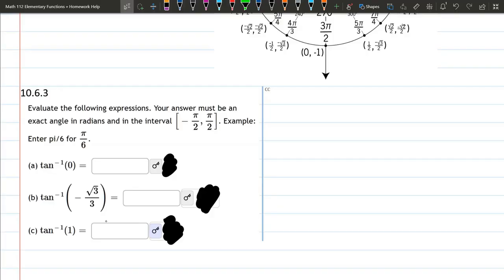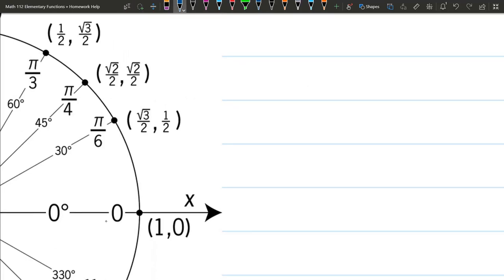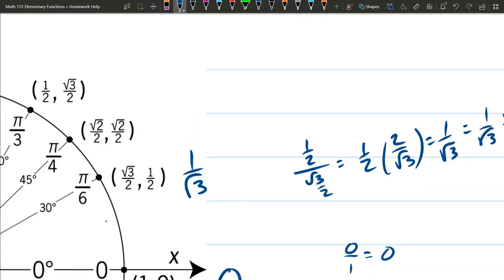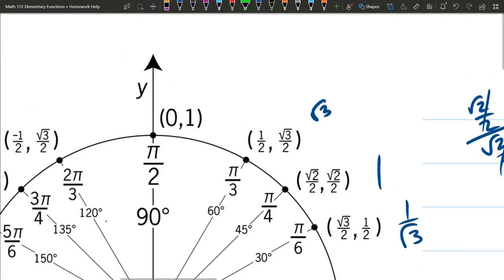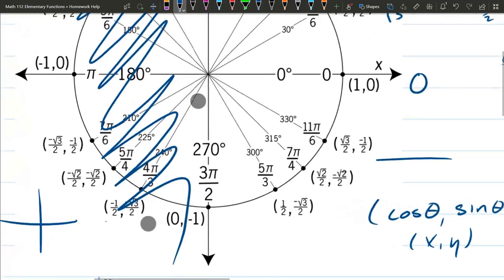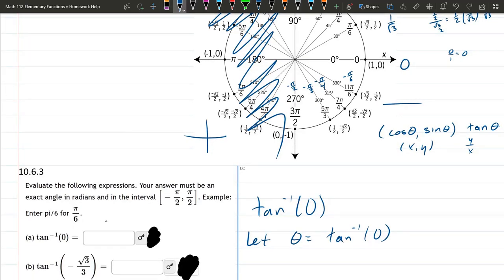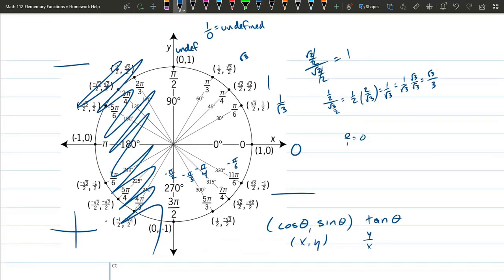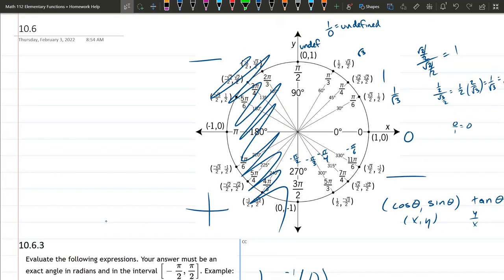Math 112 - 10.6.3 Arctan Values